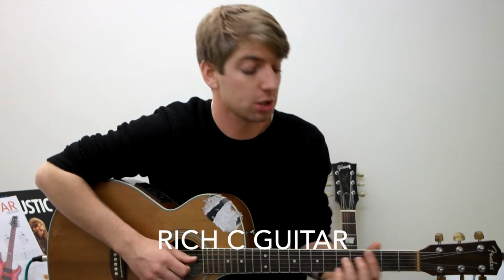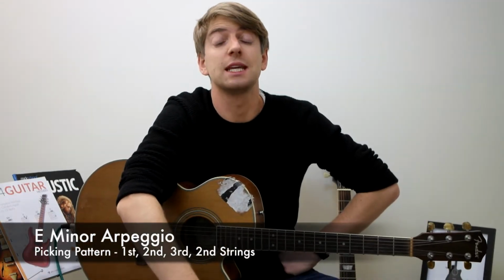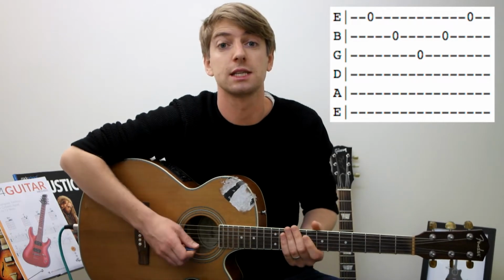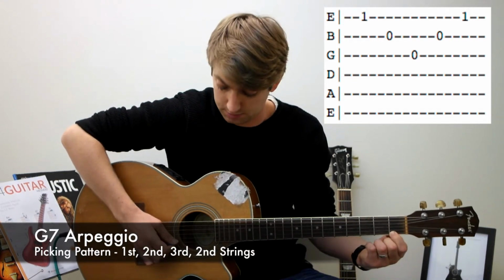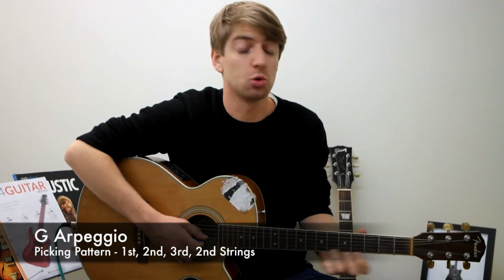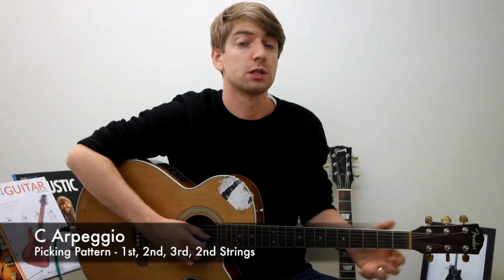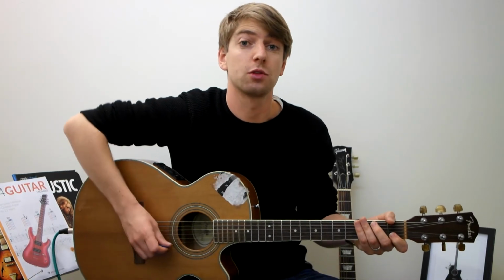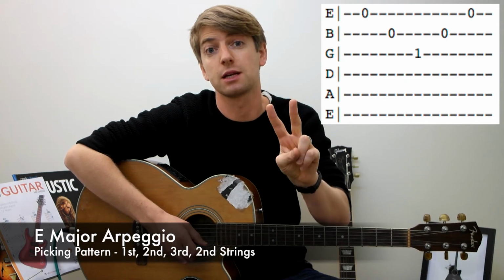Guitar Lesson | 5 Easy Arpeggio Patterns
Ever wanted to play arpeggios but not sure where to start? Here are 5 easy arpeggio exercises for beginners.

Head over to my website for a guitar teaching blog, courses and videos coming in the future :)